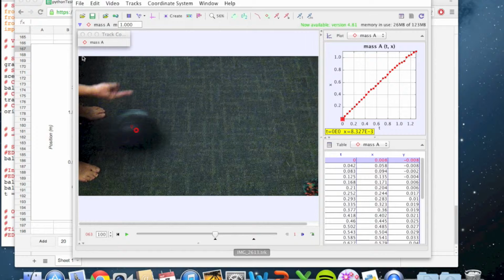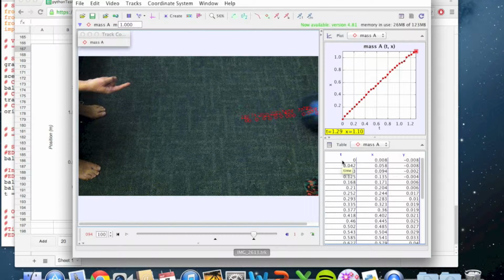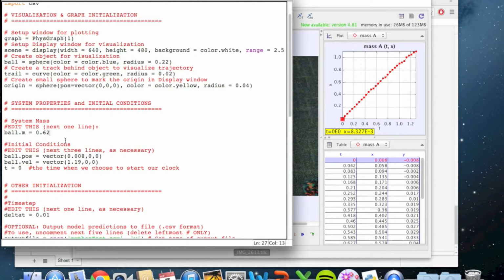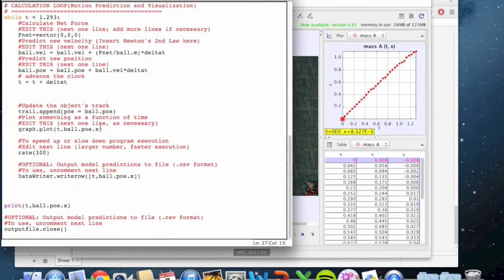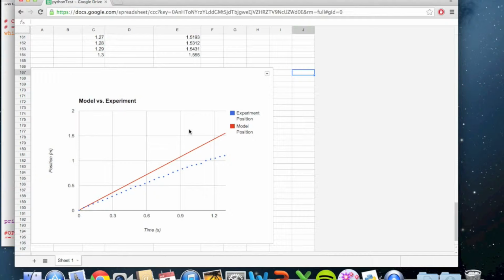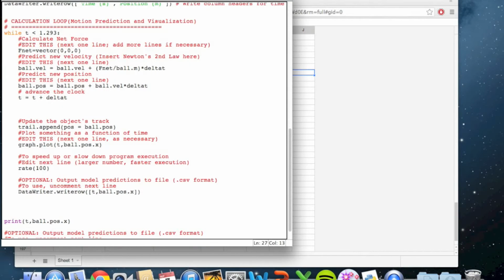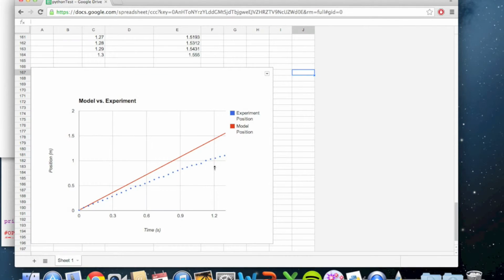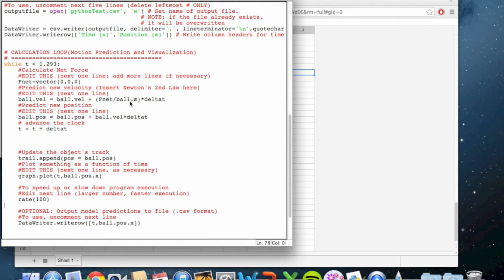Lab 1 Physics 2211 N05, Newton's Second Law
Chuck Eisenhauer, Physics 2211 Section N05, Lab 1 on Newton's Second Law, constant velocity of a basketball rolling across the floor